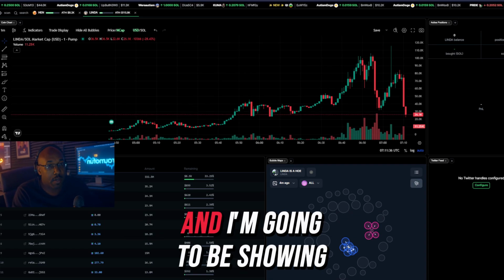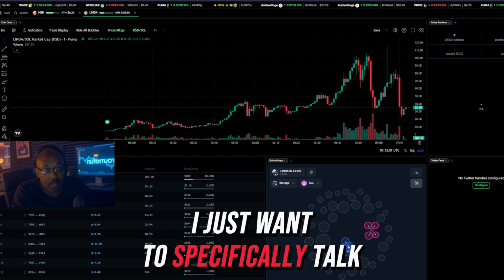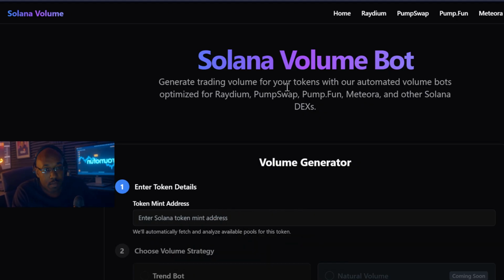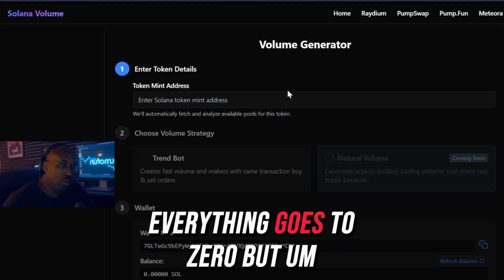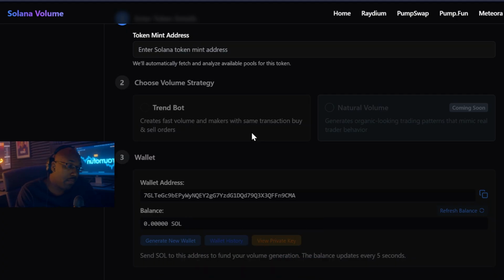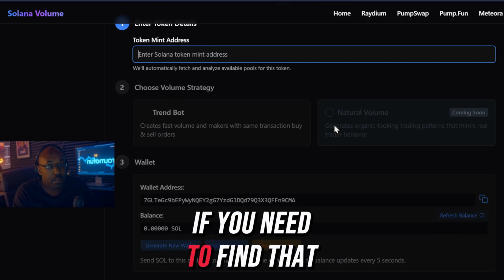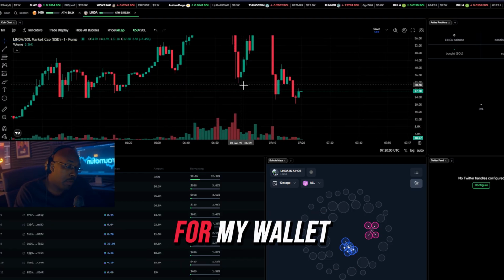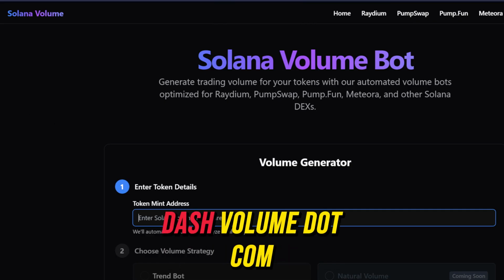BUNDLE HACKS REVEALING LIKE MAGIC TRICKS!